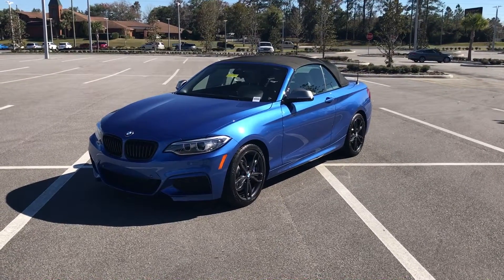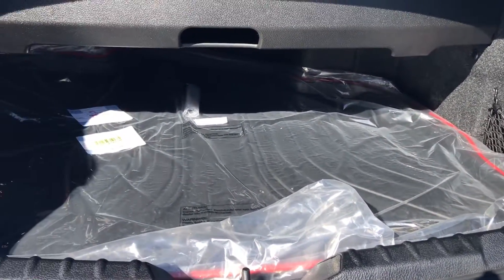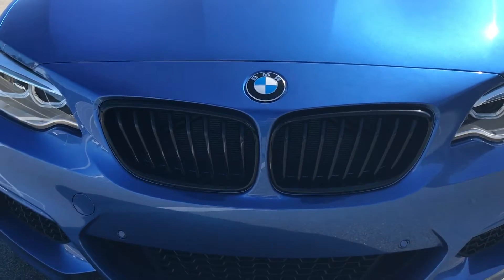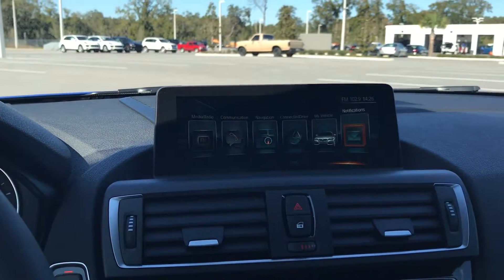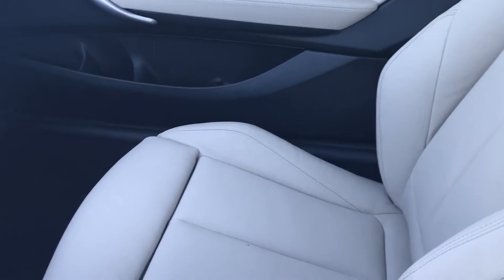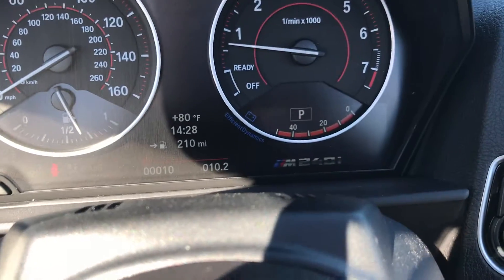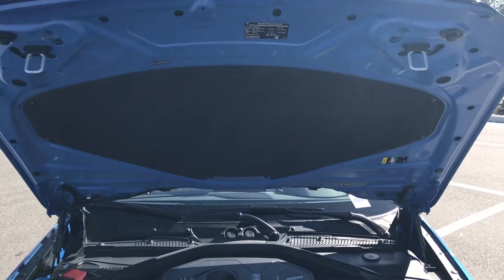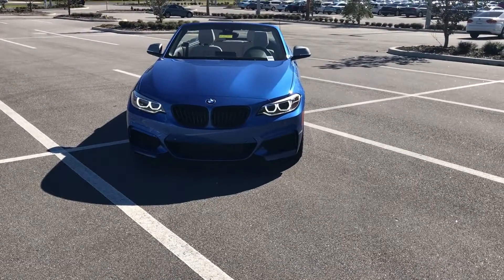2017 BMW M240 Estoril Blue / BMW Review / BMW Ocala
This is a short review of the 2017 BMW M240. Estoril blue metallic with oyster Dakota leather interior. Driver assistance package, premium package, driver assistance plus package, navigation, apple car play, Harmon kardon sound system. Located at BMW of Ocala but can ship anywhere in the United States. We are home of blue coat/ white glove experience.
Add me on Snapchat bmwocalamatt
Facebook matt bmw of Ocala